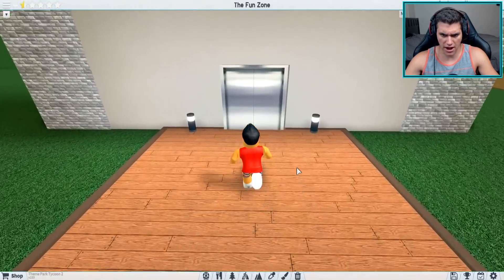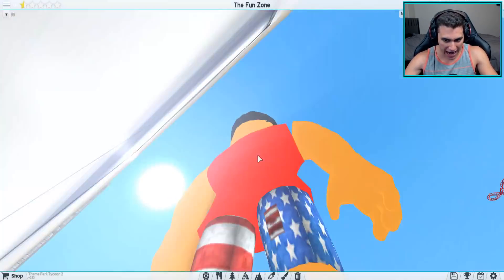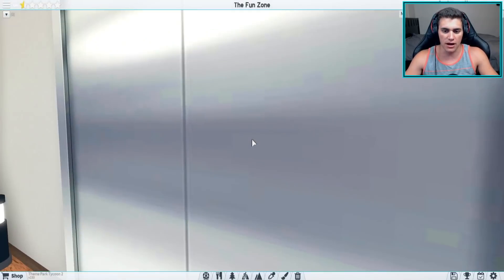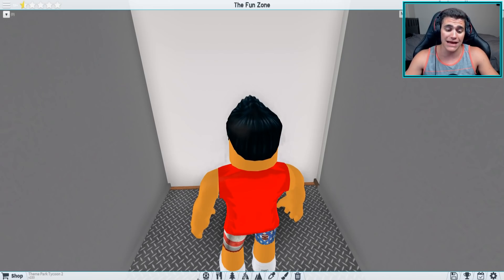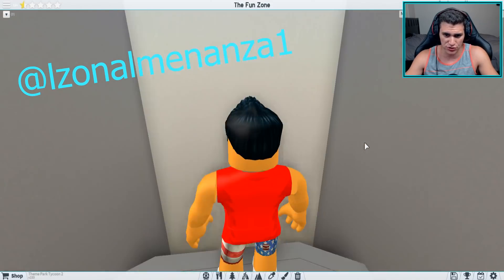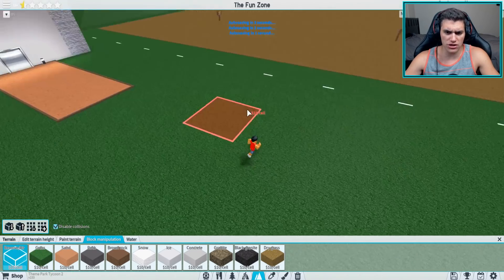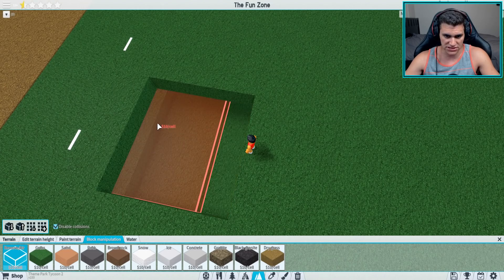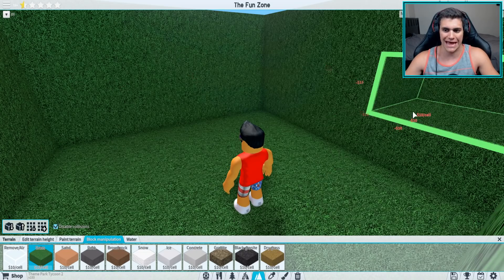How to Build a WORKING ELEVATOR in Theme Park Tycoon 2!! (Roblox)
Theme Park Tycoon 2 (aka AWESOME Rollercoaster Tycoon) is a game where you get to build your own Theme Park in Roblox! Construct a range of rides the way you want and design your own roller coasters to truly make your park unique! Let's build the coolest Theme Park in this game made by Den_S (DennisRBLX)!!